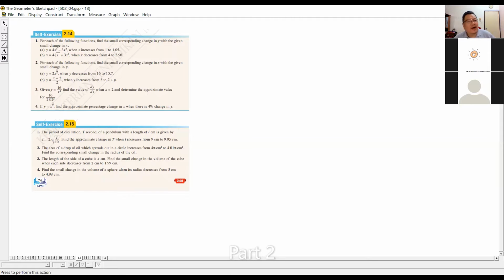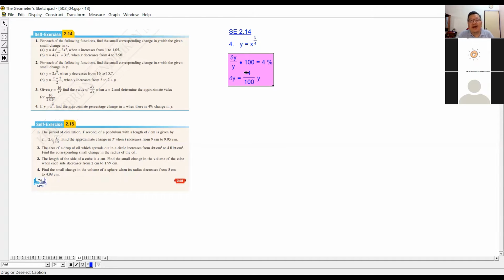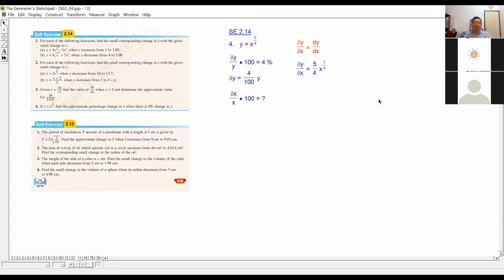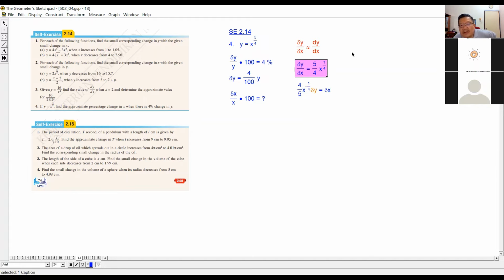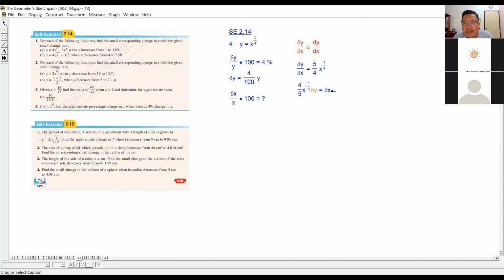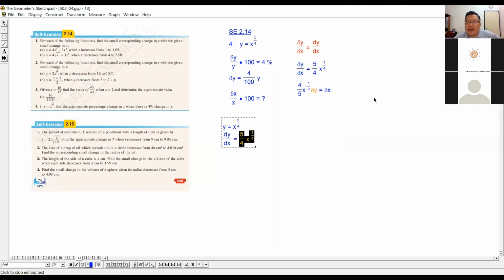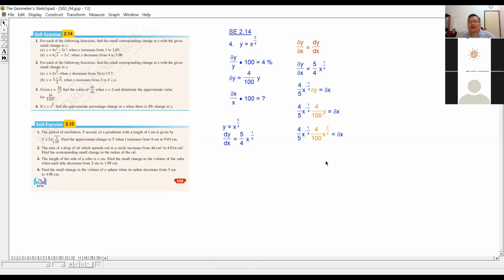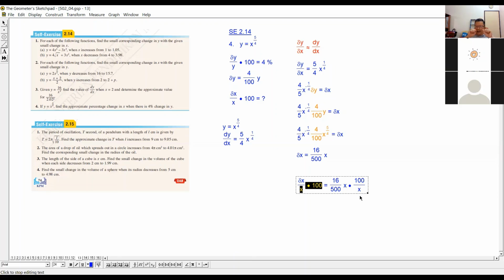Add Math Form 5 Chapter 2 Percentage Change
Percentage Change
Add Math
Form 5
Chapter 2